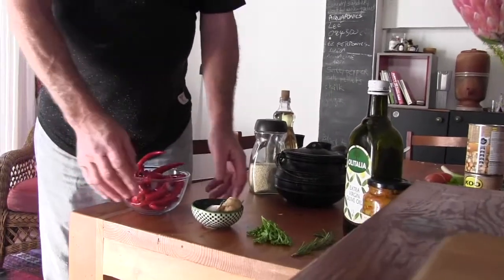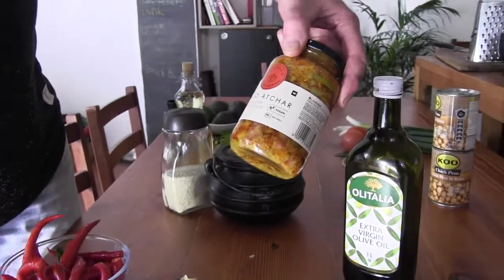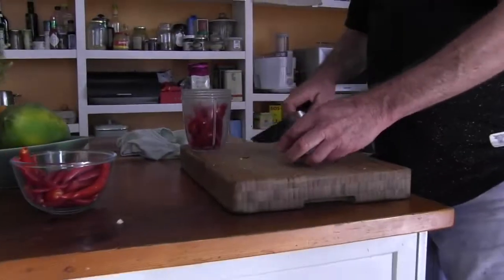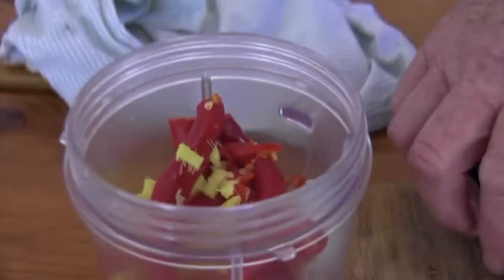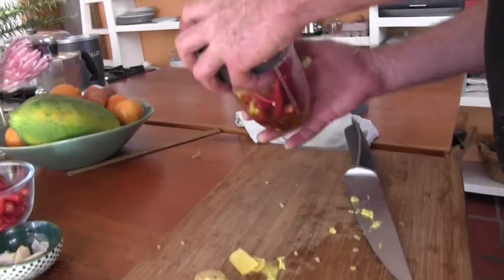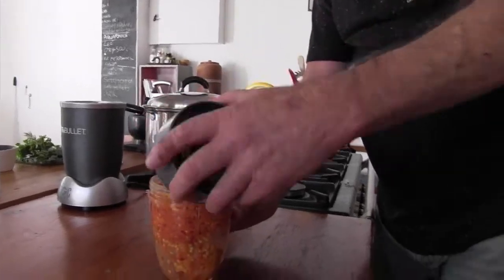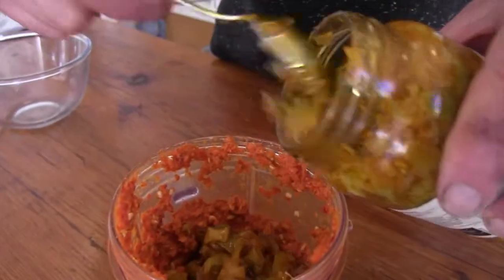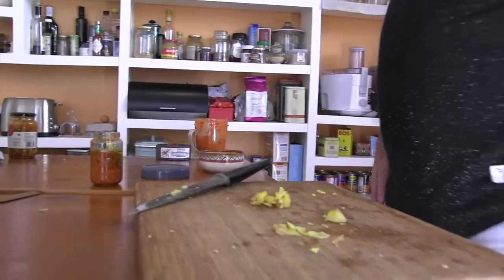Chillies with Mikes secret ingredient ...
So who knew a Nutri Bullet could make cooking so easy peasy...best you turn it on though.